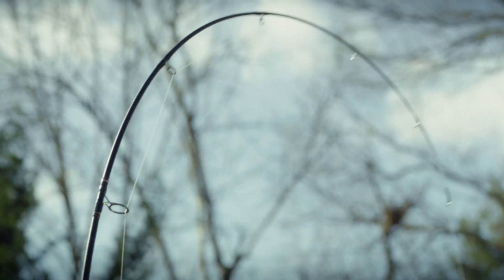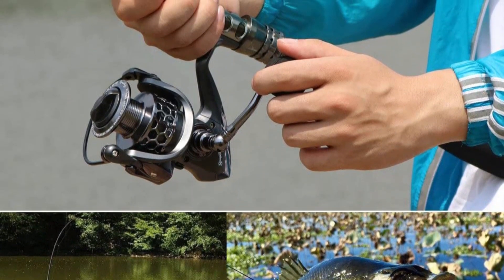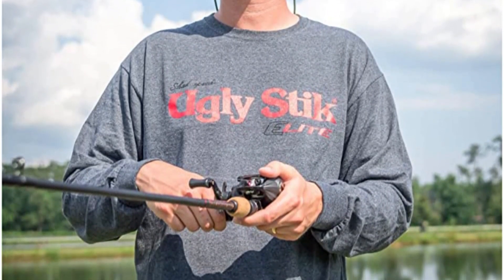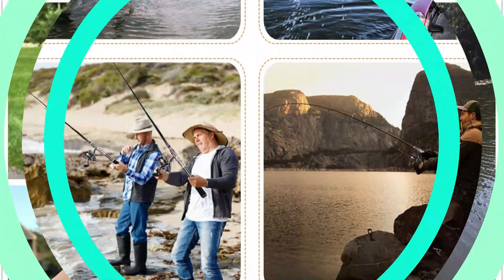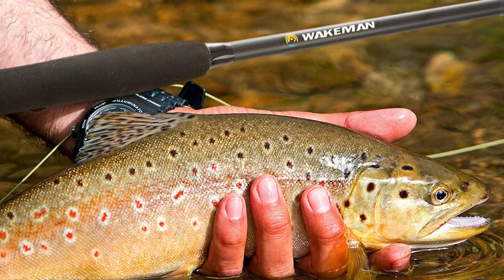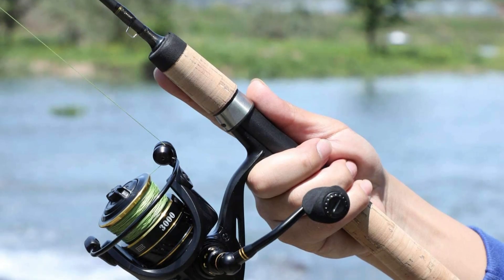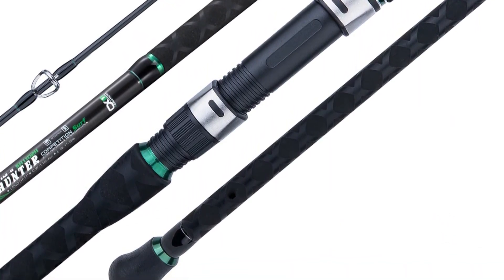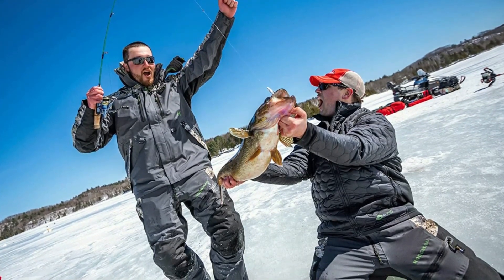Different Types Of Fishing Rod Explained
You've come to the perfect place if you're looking for a specific kind of fishing rod but aren't exactly sure which rod or pole you need. To assist you in selecting the equipment that best meets your needs, we have outlined the main distinctions between each type of fishing rod here.

Timestamps:

00:00​ Intro
00:17 - 1. Spin Fishing Rod
00:54 - 2. Casting Fishing Rod
01:28 - 3. Telescoping Fishing Rod
02:04 - 4. Fly Fishing Rod
02:49 - 5. Ultra-Light Fishing Rod
03:15 - 6. Surf Fishing Rod
03:44 - 7. Trolling Rod
04:02 - 8. Ice Fishing Rod